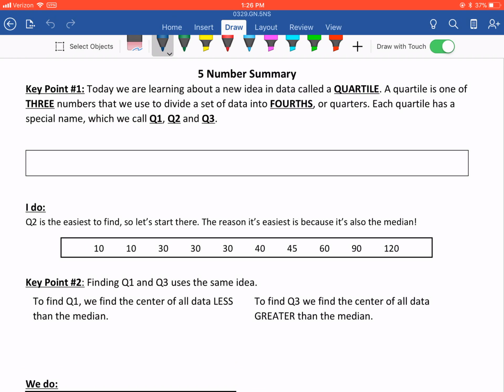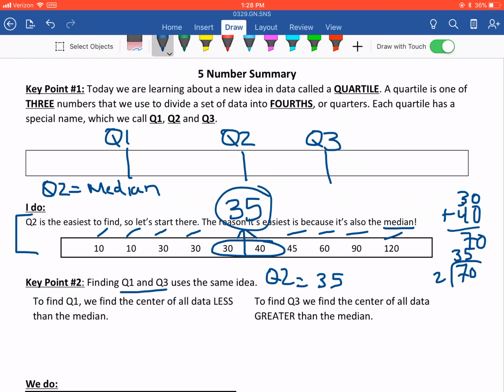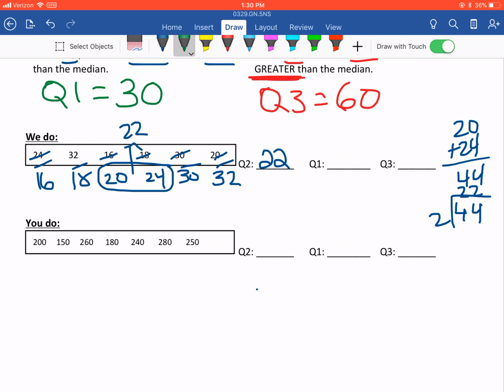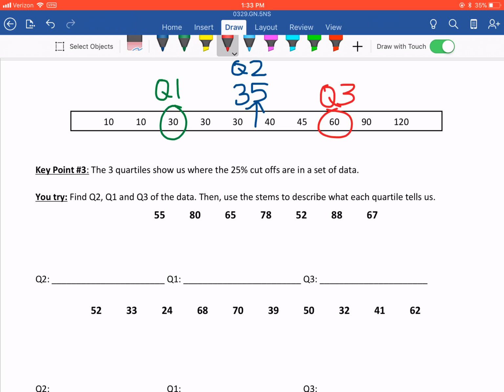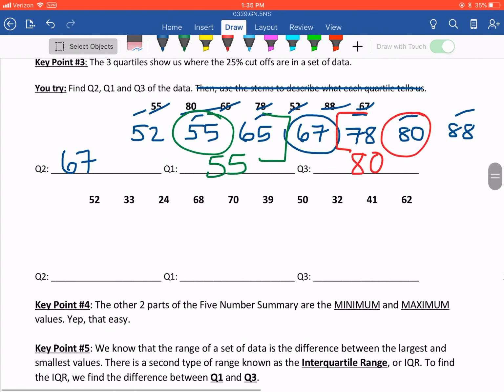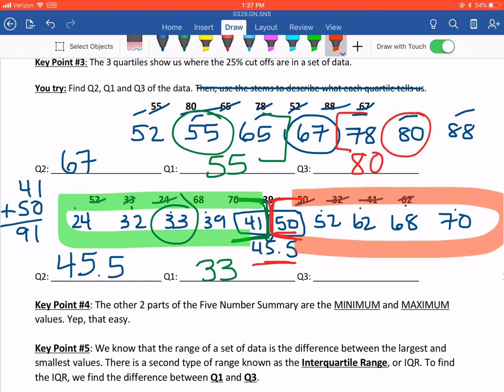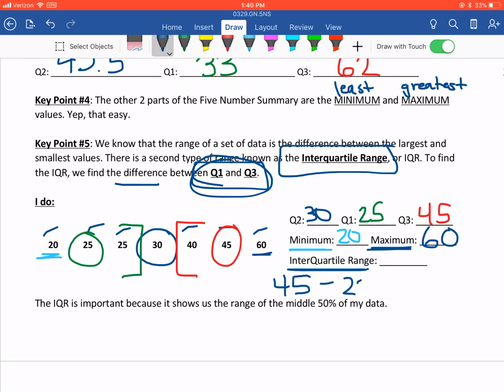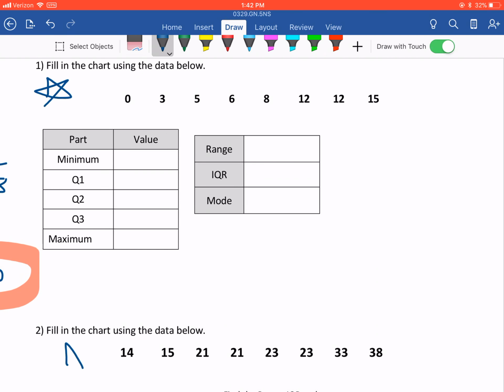Unit 9: 5 Number Summary